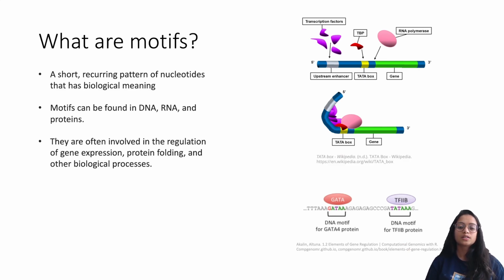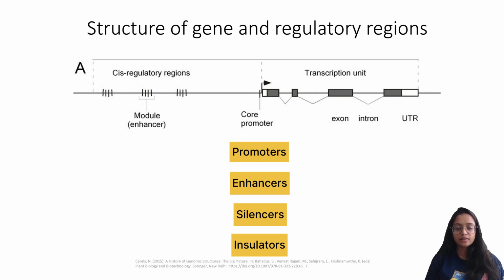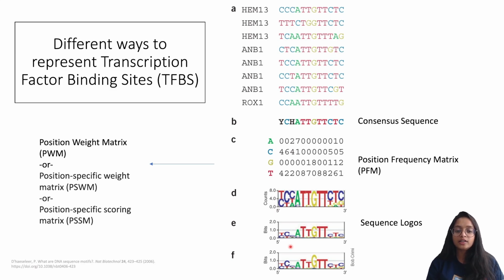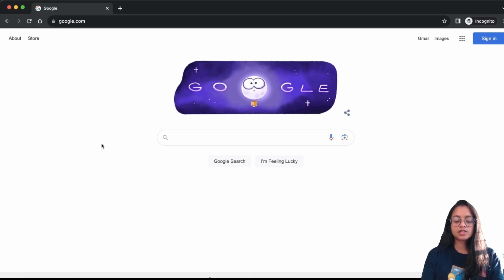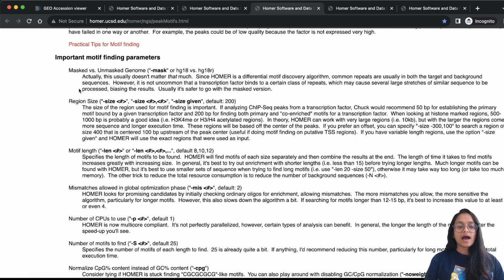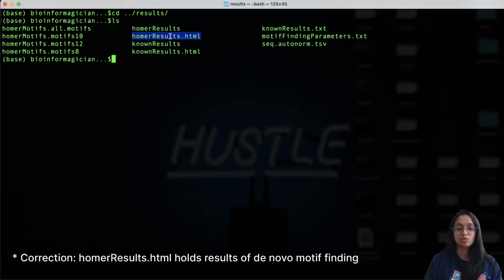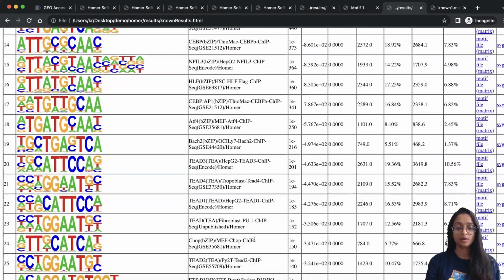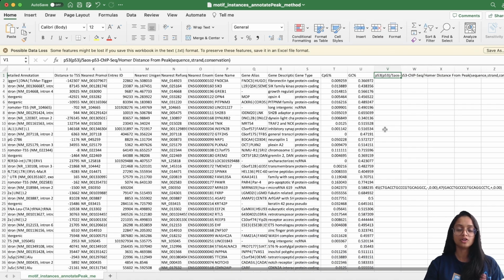Introduction to Motif Discovery and Transcription Factor Binding Site Analysis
In this comprehensive video, I cover basics of motifs, transcription factors, regulatory regions (promoters, enhancers, silencers, insulators), how motifs are represented and questions that Transcription Factor Binding Site (TFBS) analysis can help to answer. Furthermore, I list down various available tools to perform motif discovery and motif databases followed by demonstrating how to find enriched de novo and canonical motifs in regions quantified by ChIP sequencing using Homer. Additionally, I also demonstrate how to find instances of motifs of interest in the peaks.
This video is in collaboration with geneXplain GmbH which is one of the worldwide known providers of top bioinformatics, systems biology and cheminformatics databases, software and services.

Chapters:
0:00 Intro
1:44 What are motifs?
4:37 What are Transcription Factors?
6:49 Structure of a gene and regulatory regions
9:37 Why is there a need for gene regulation?
12:35 Different ways to represent Motifs or Transcription Factor Binding Sites
16:37 When to perform a Transcription Factor Binding Site Analysis?
19:22 Tools available to perform motif analysis
20:52 Motif databases
21:14 Case study for demonstration using Homer
23:00 Fetch data from NCBI GEO
25:40 About Homer and notes on installation
30:06 Following Homer instructions to find motifs in genomic regions
31:12 Manipulate peak file to get it into the acceptable format
34:32 Run Homer script to find motifs
35:58 Looking at resulting files
38:10 Understanding Homer’s de novo motif finding results
41:08 Understanding Homer’s known motif (canonical) finding results
44:00 Find which peaks do a specific motif bind to?
45:14 Method 1 to find motif instances
47:50 Method 2 to find motif instances

Like the videos I create? Show your support and encouragement by buying me a coffee: